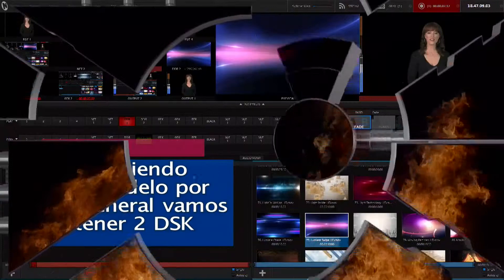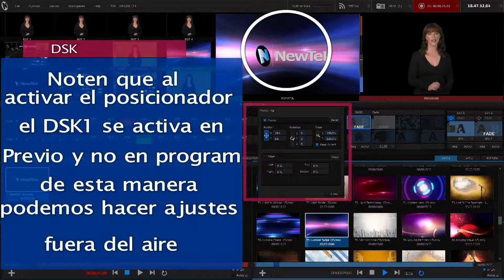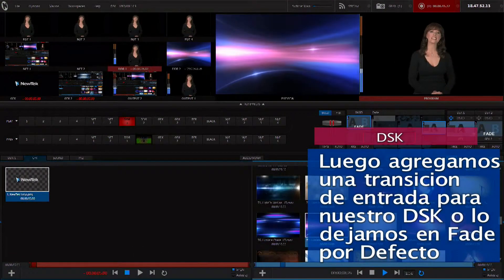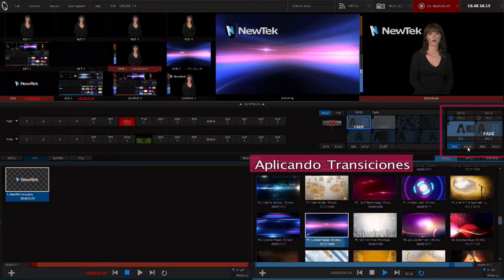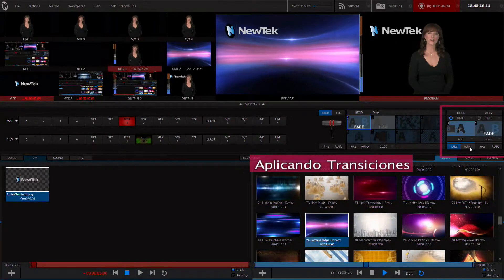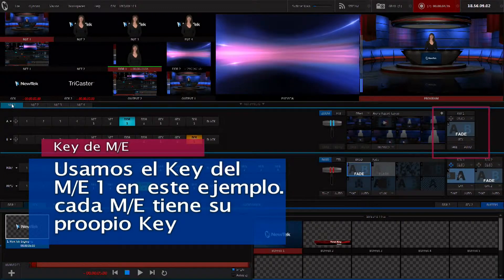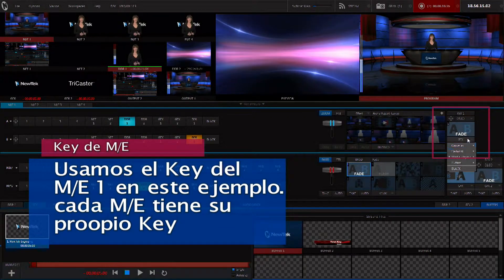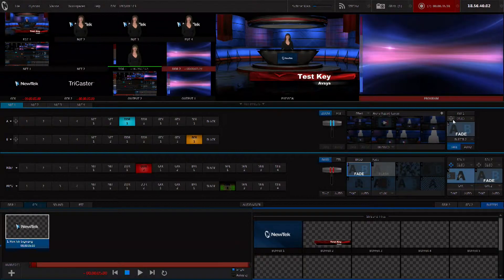TRICASTER : DSK y KEy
Ejemplo de como configurar los DSK y Key1
Tricaster usado para el ejemplo : Tricaster mini